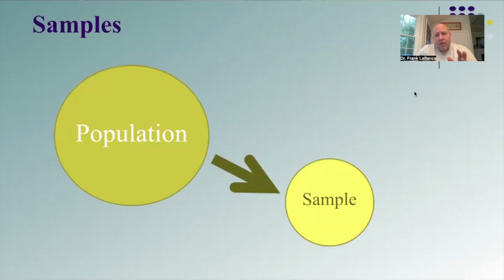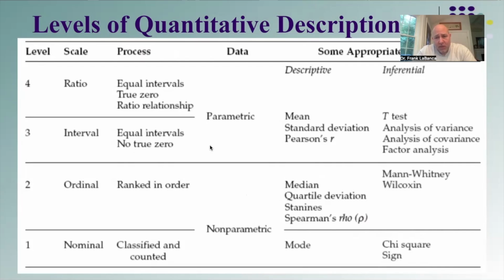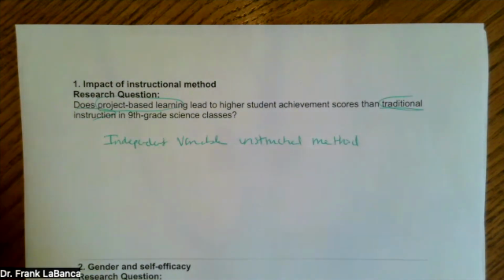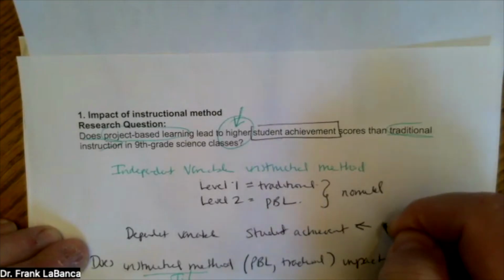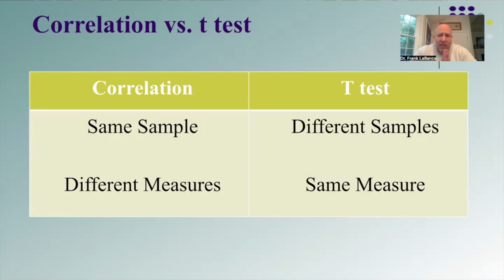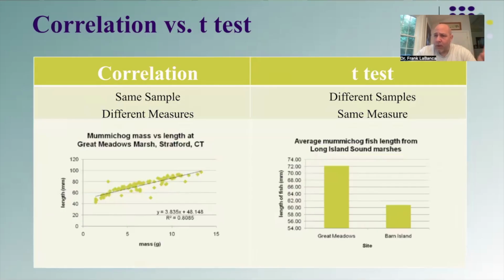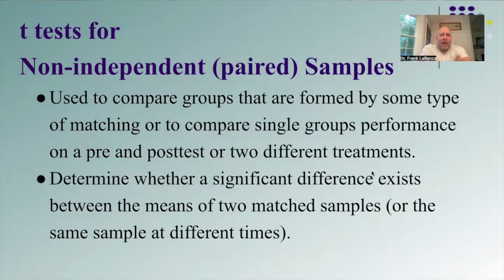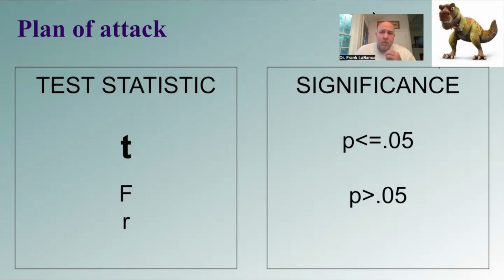Means testing using a t test